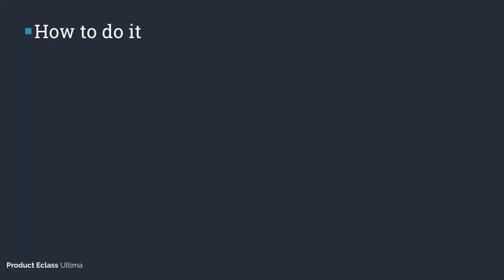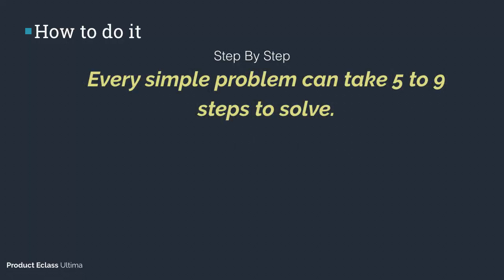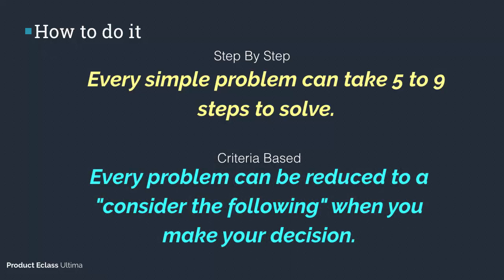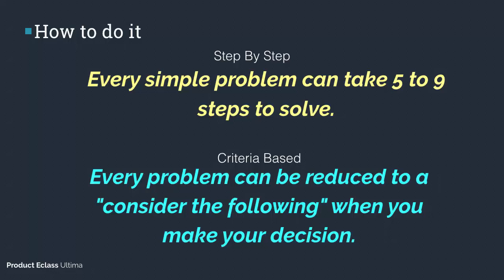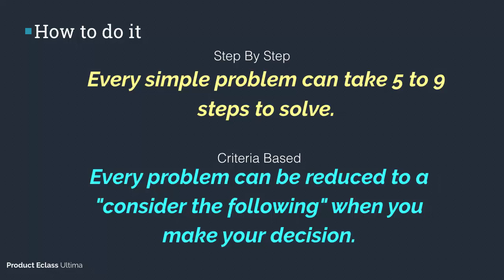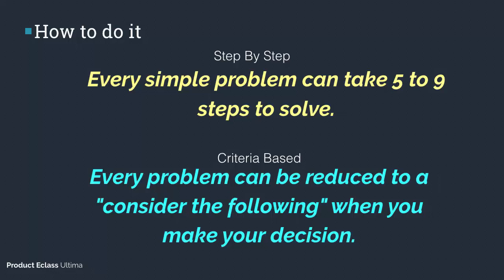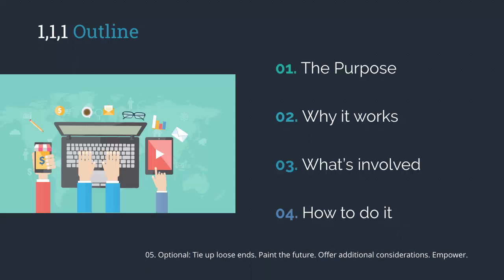Module 01 - Video 28 - Specific Example: How To Do It?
Two approaches that you can choose from to provide clear, concise, specific how to information to your customer on how to solve their problem.

How to Do it Example - 7 Minute Articles
- Step by Step or Consider the Following (criteria based)

Explain the How to - Step by Step or Consider the Following